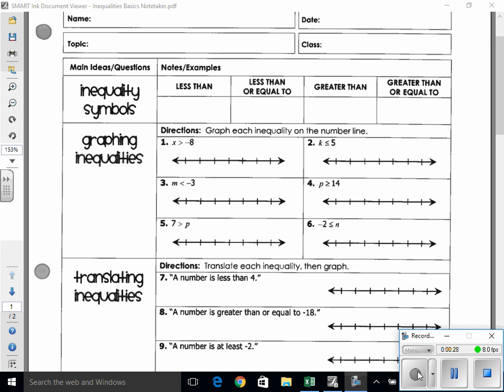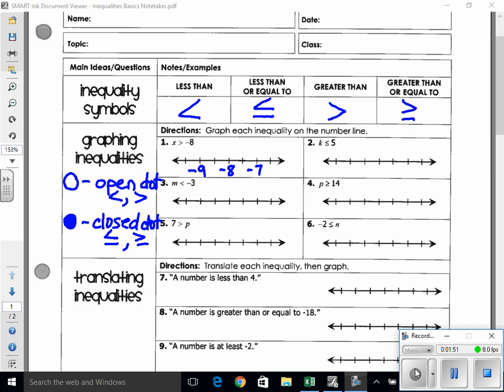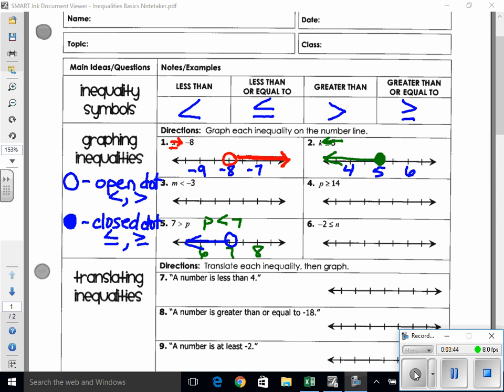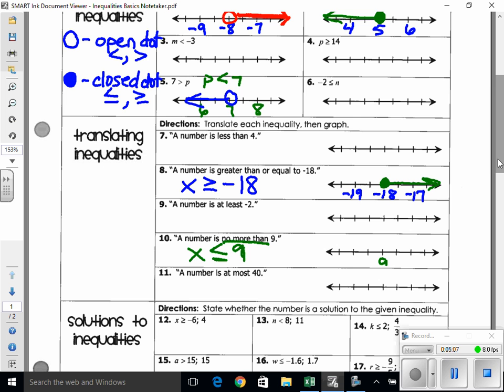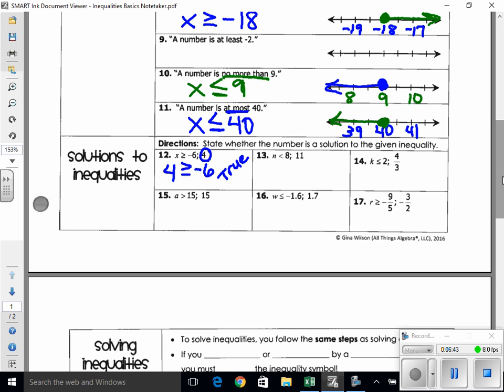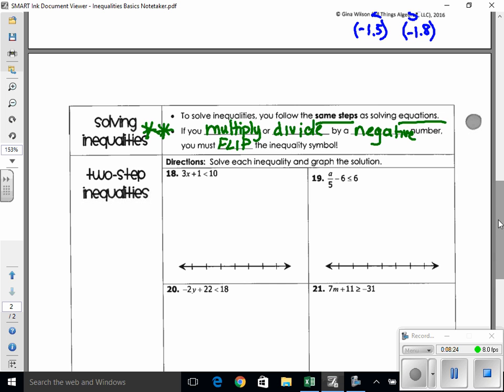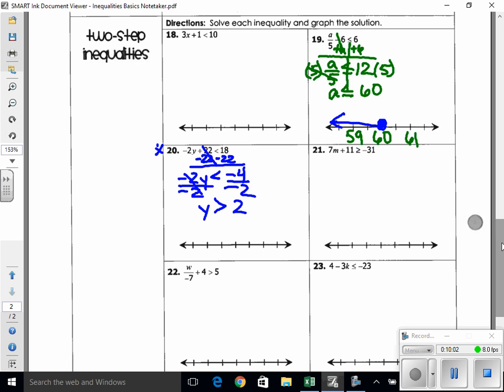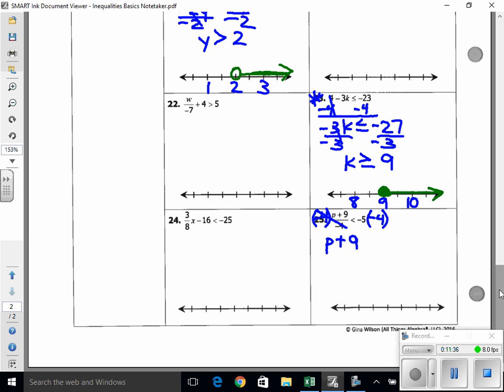Inequalities Basics Video